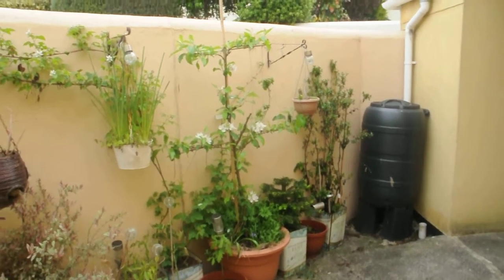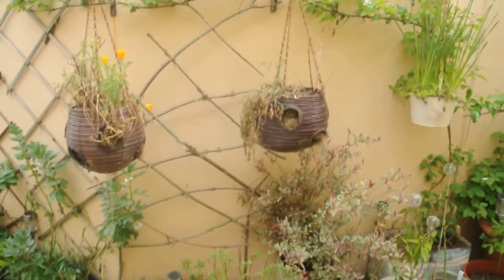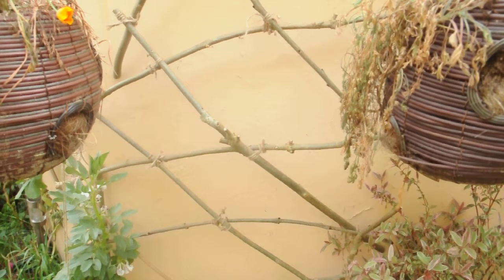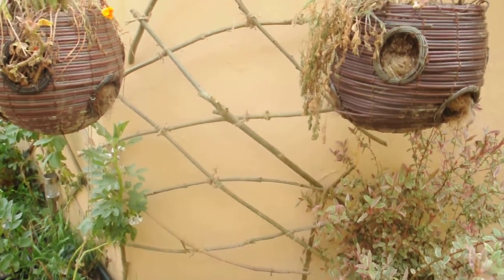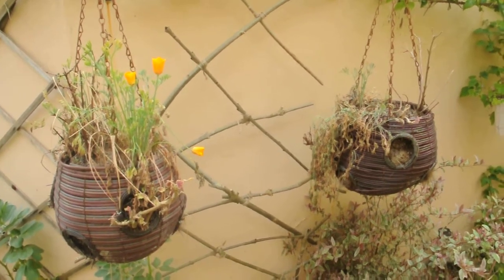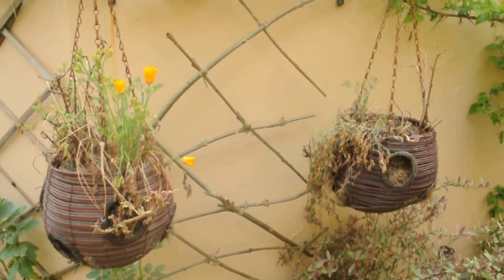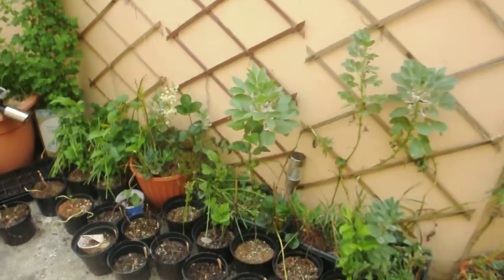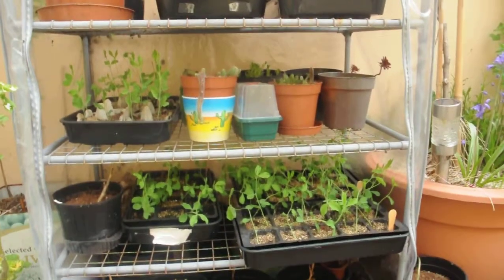New trellis - homemade from pruned ash branches. Tayberry in flower 27/04/2020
There are a few ash trees at the bottom of my parents garden, which have self-seeded from a large one nearby, and I did some pruning of them last year, and ended up with a pile of branches, some of the smaller ones I made into a trellis.

My tayberry plant is now starting to come into flower.
Some of my sweet peas are now looking ready to be planted out.